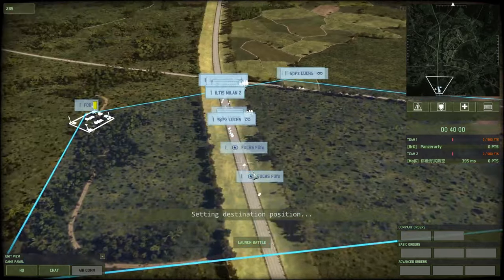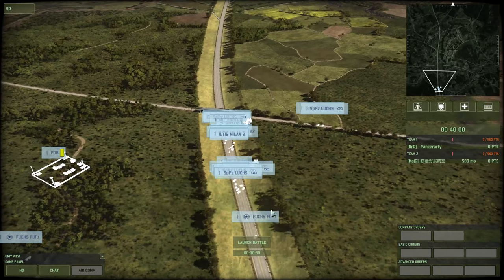HOW TO BECOME MAJOR GENERAL IN 2024? - 1vs1 Ranked - Wargame Red Dragon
Become a member of the OPIE GANG

OPIE MAJOR QuickSilver

00:00 INTRO